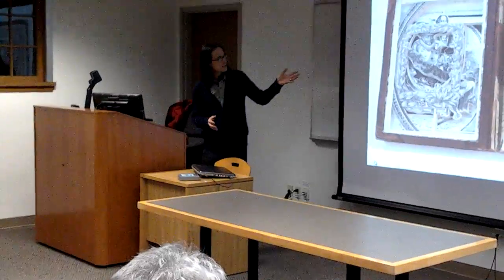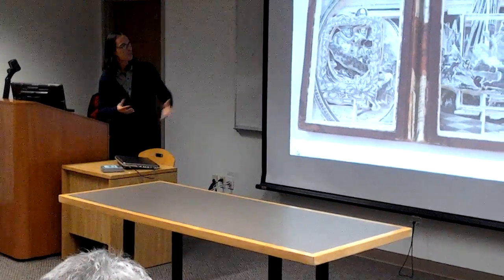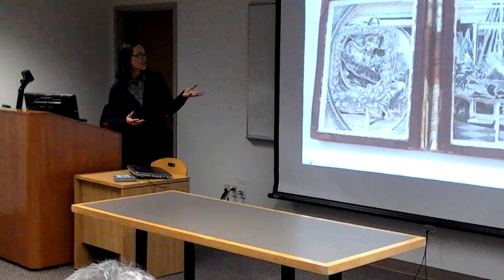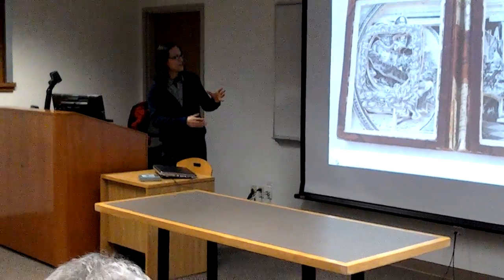Introduction- James Allen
James Allen is introduced and begins speaking about his book art.